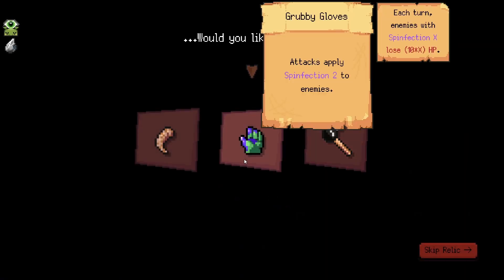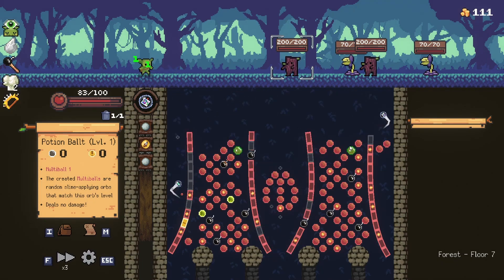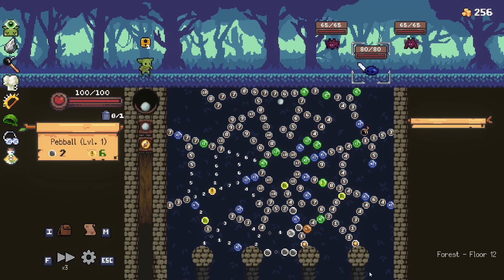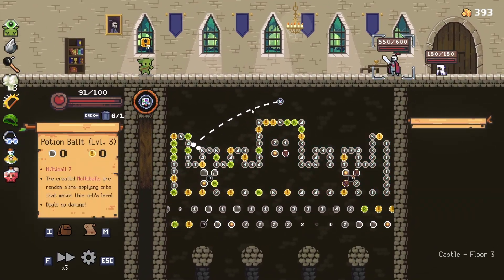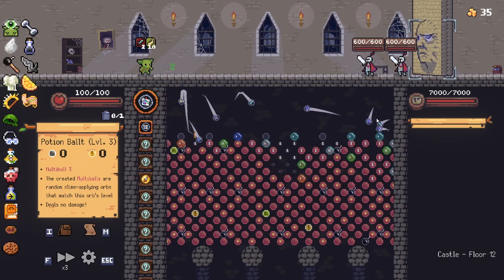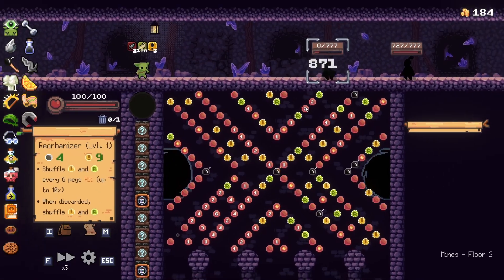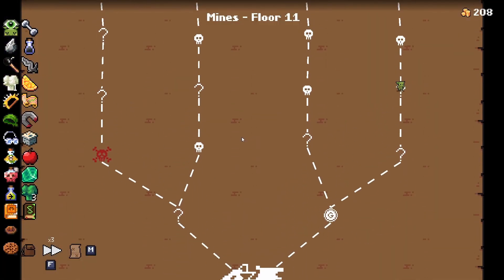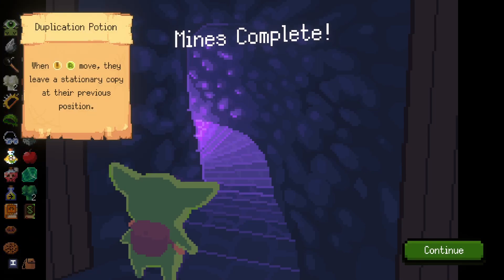So this ancient meteorite thing huh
After doing some searching through some custom run settings I found an interesting relic I wanted to try out. Also ending with 13 levels of orbs in my deck but only 13 orbs truly was an amazing experience, even if I didn't get to use them all